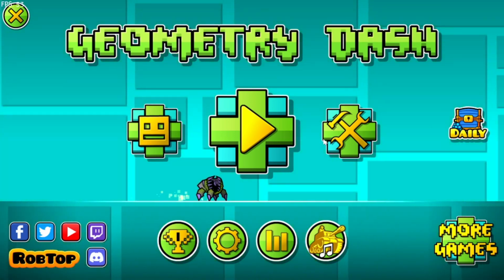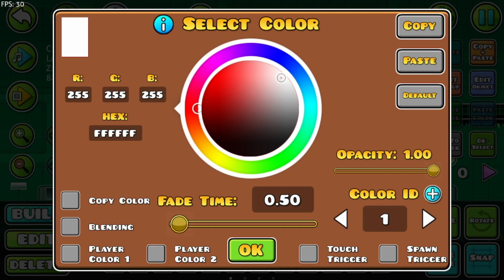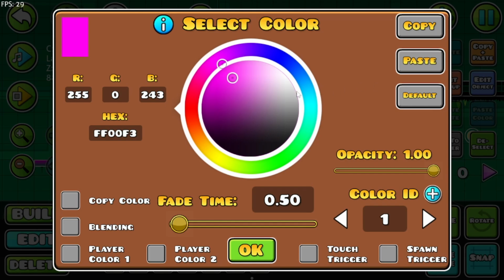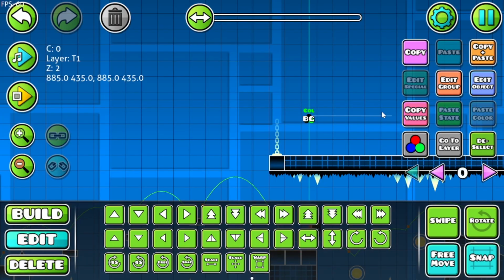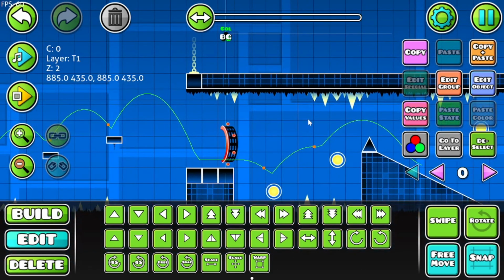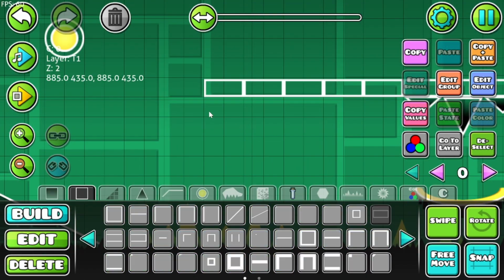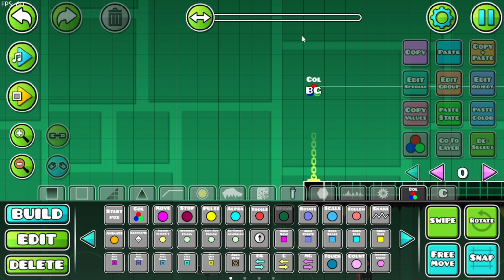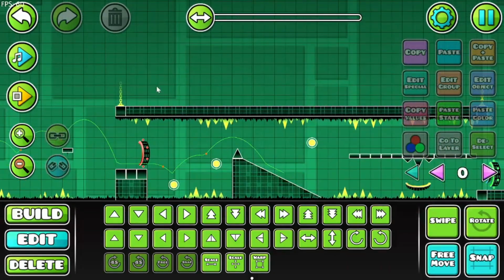How to use the Color Trigger in Geometry Dash!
In this video, you will get an in-depth guide on how to use the Color Trigger in Geometry Dash.